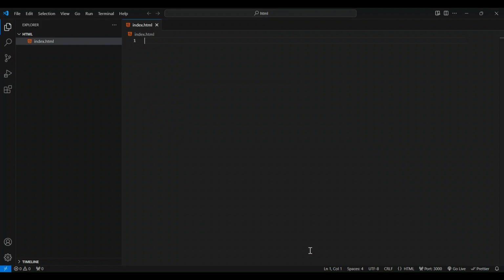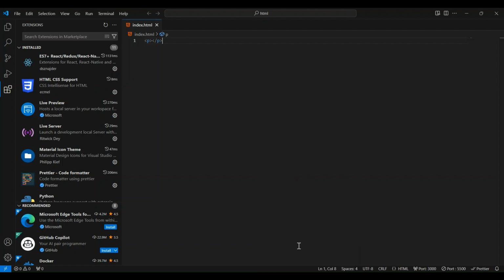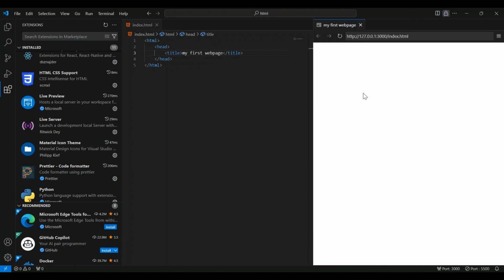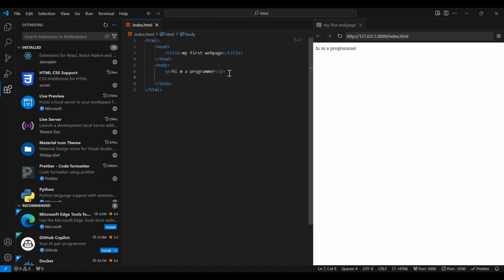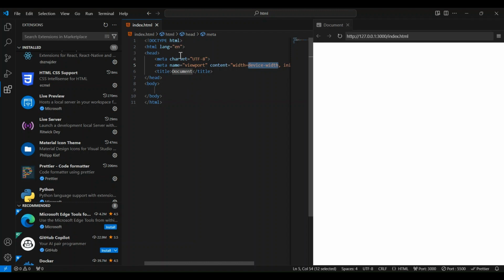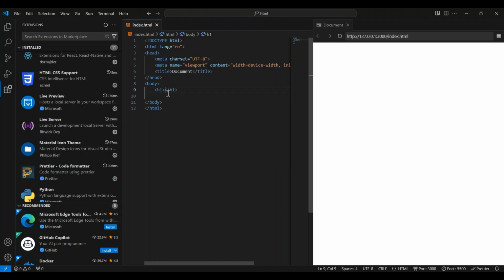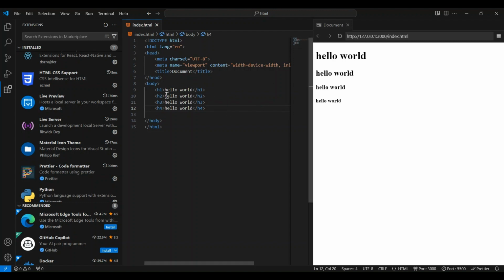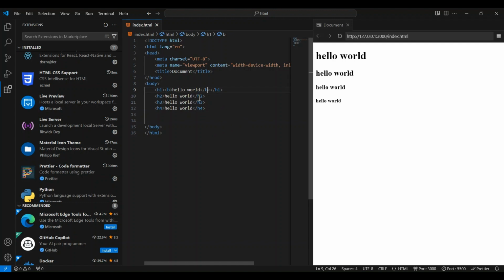HTML Tutorial for Beginners | Learn HTML in 20 Minutes!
Start your web development career with HTML/CSS with Learn More Technologies